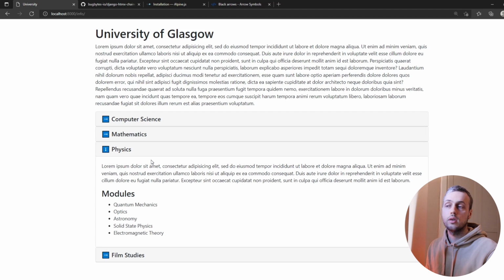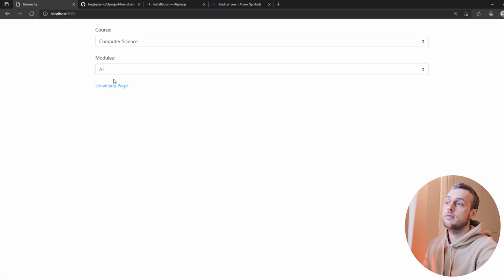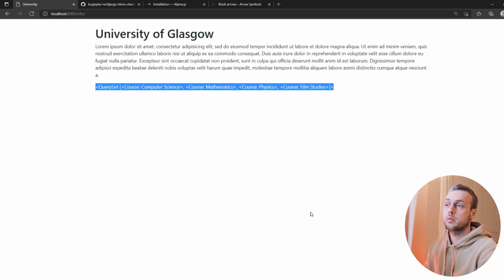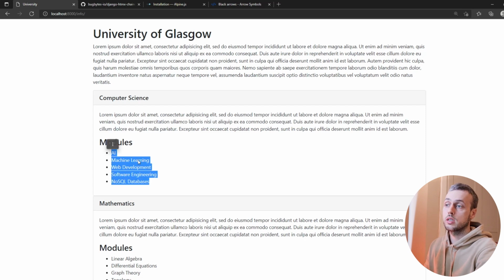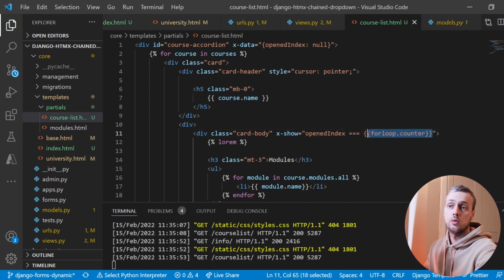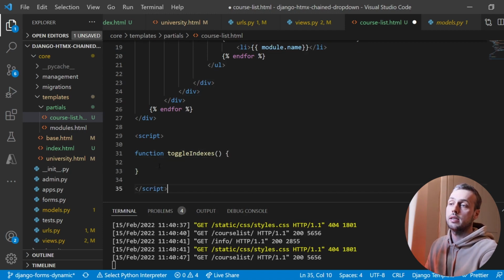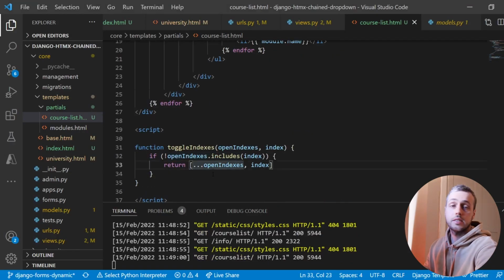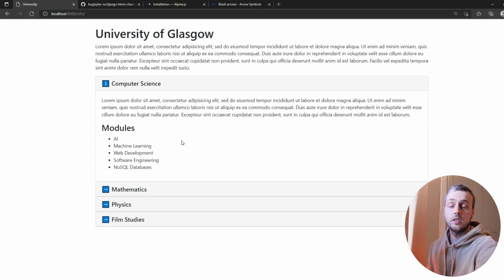Django, HTMX and Alpine.js - Building an Accordion component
In this video, we'll build a simple accordion component, using Django, HTMX and Alpine.js

We'll see how to load content with HTMX, and control which cards are shown in our accordion using Alpine.js.

Code is based off a previous tutorial - get the "django-forms-dynamic" branch from this repository:

📌 𝗖𝗵𝗮𝗽𝘁𝗲𝗿𝘀:
00:00 Intro
00:31 Setup
01:02 Adding Alpine to project
03:28 Adding HTMX attributes to button
06:02 Building the accordion
07:28 Adding related modules to cards
08:53 Using prefetch_related method to avoid N+1 problem
10:04 Creating Alpine component
13:10 Showing multiple cards
18:22 Conditionally rendering icons